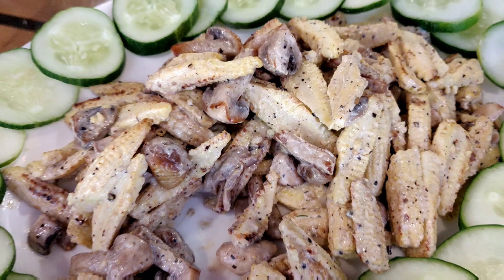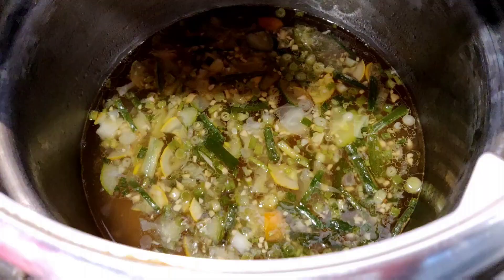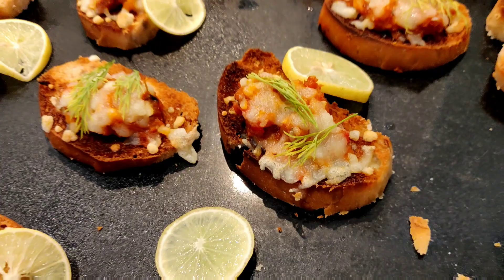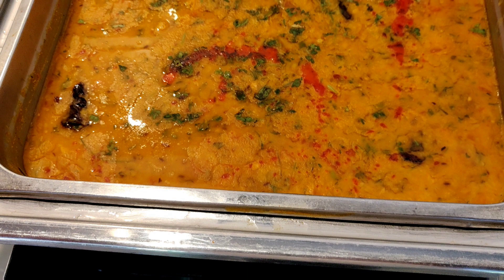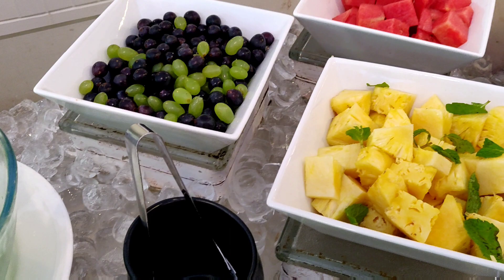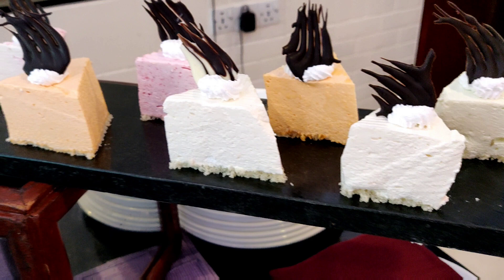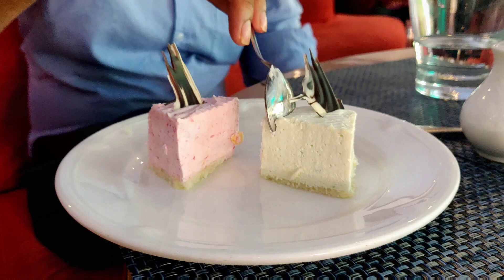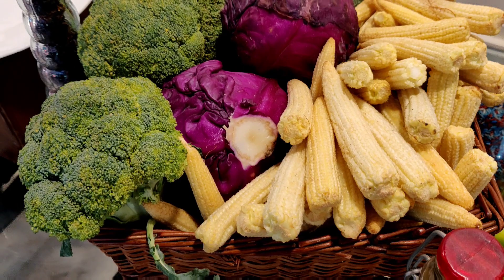Tasting the Buffet at Taj Group of Hotels - Gateway hotel mangaluru - simplefoodreviews mangalore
It will help support us to make more videos like this.